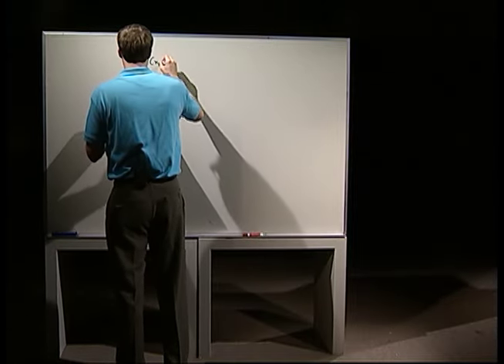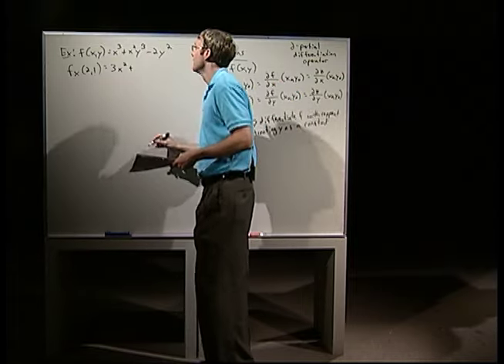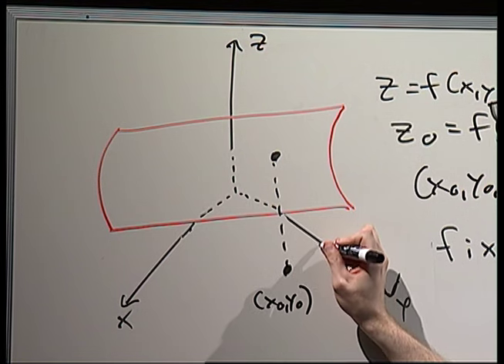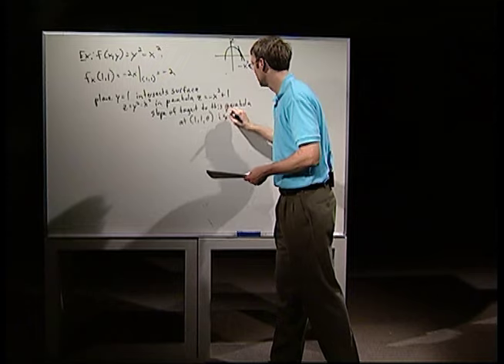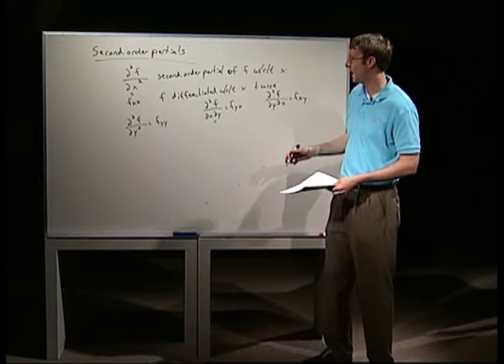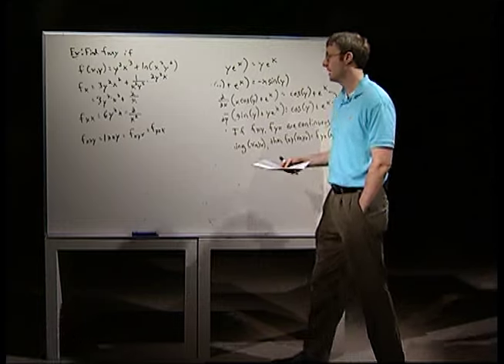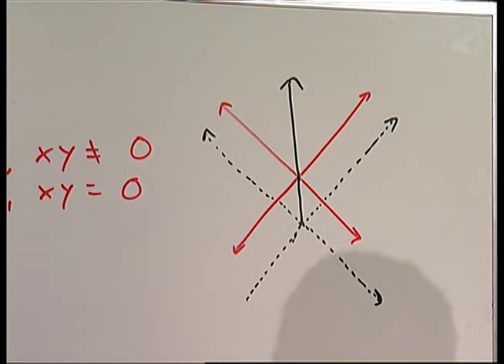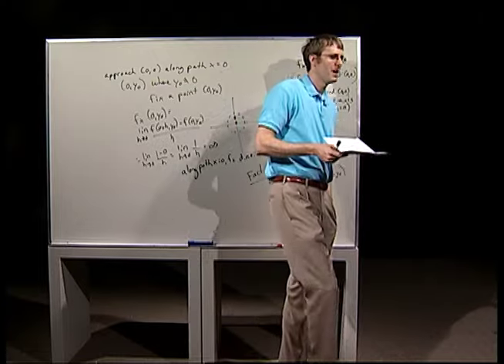MA280-Multivariable Calculus-Section 14